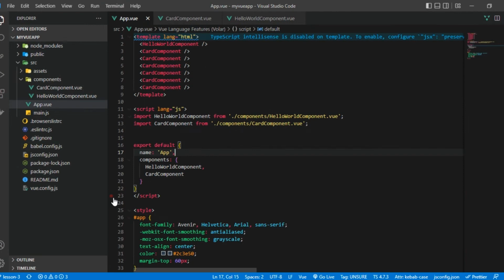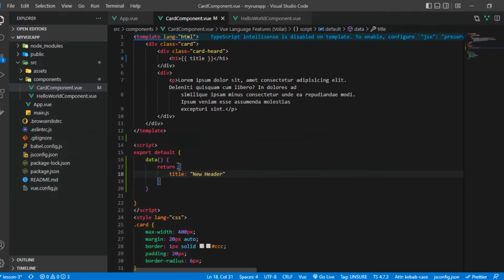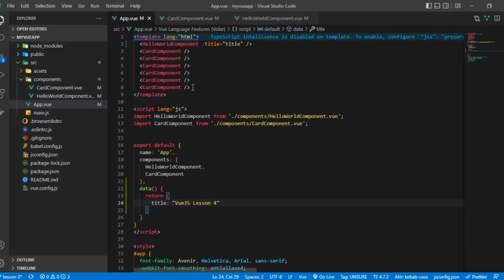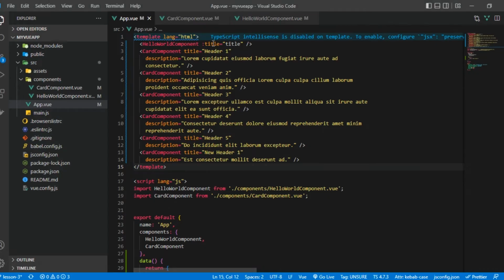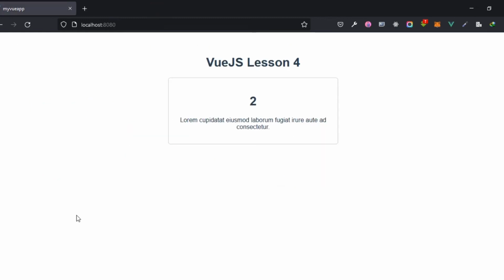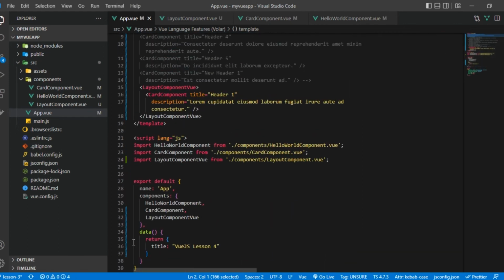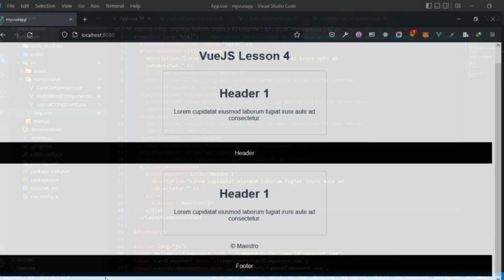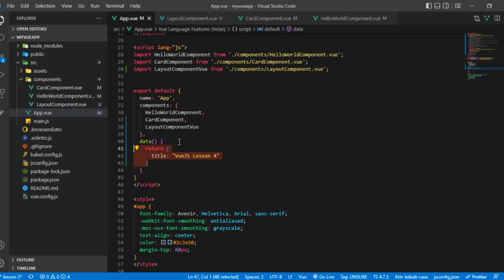VueJS 3 Full Tutorial - #4 Data, Props and Slots in VueJS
Hello guys, welcome to the fourth lesson where we will learn about Data, Props and Slots in VueJS.